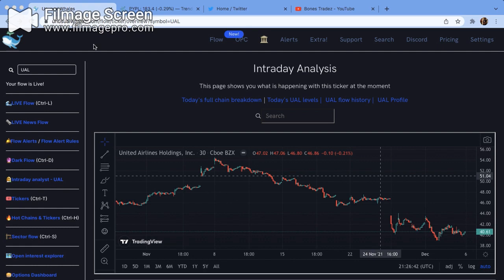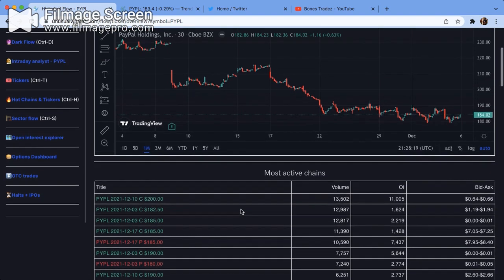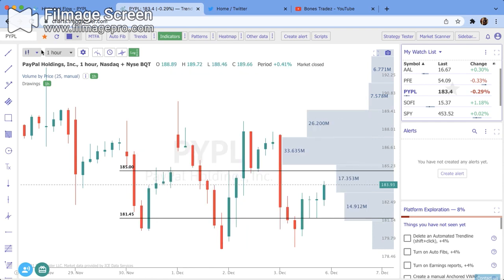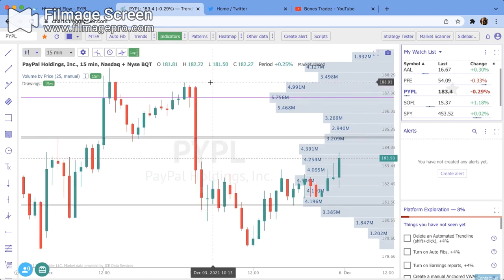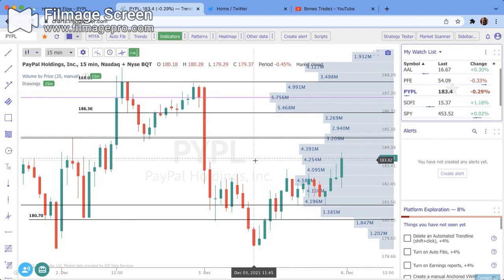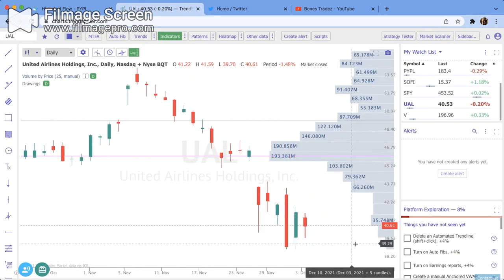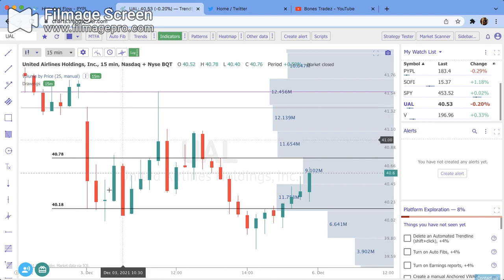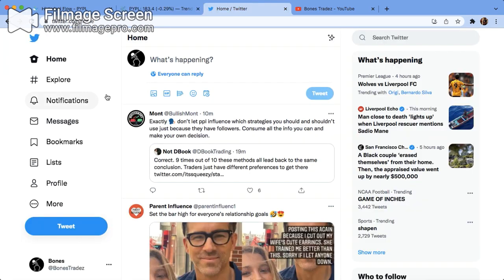Building an Options Watchlist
In this video I explain how I use unusual whales to build watchlists. Also go over key levels to play options off of.